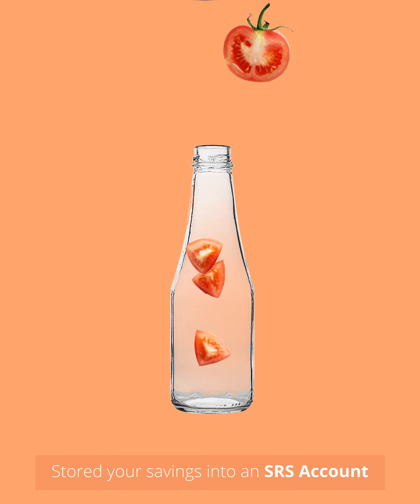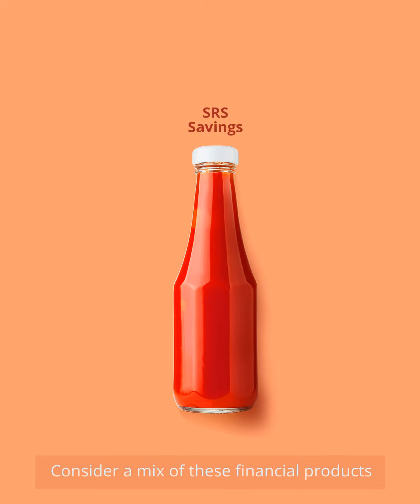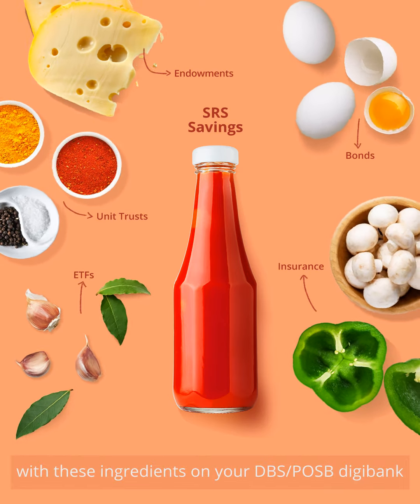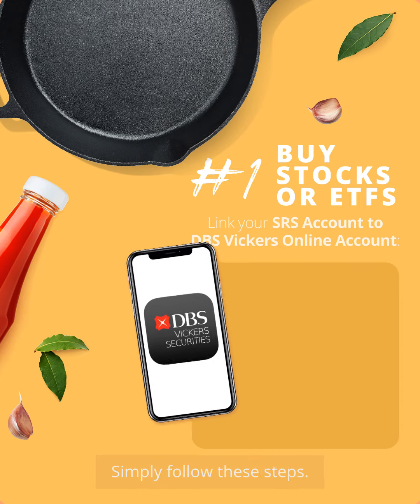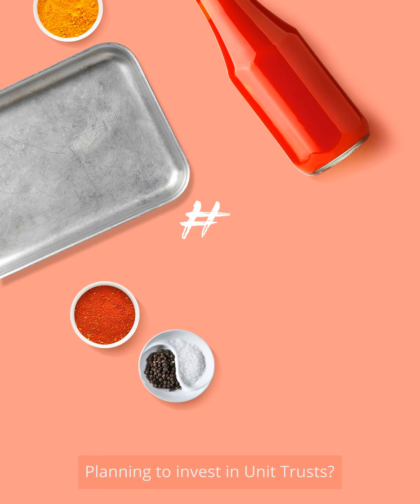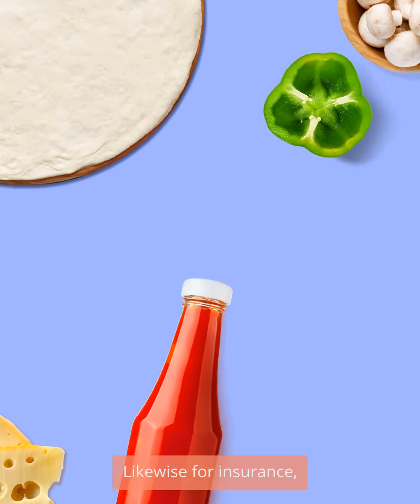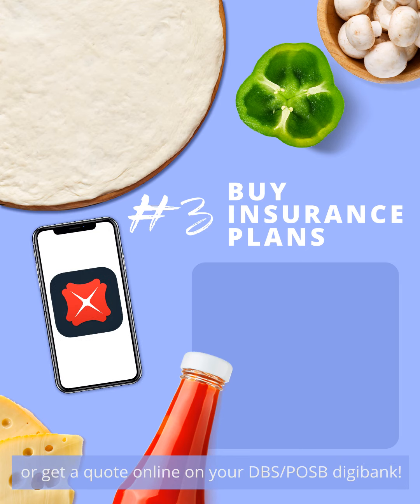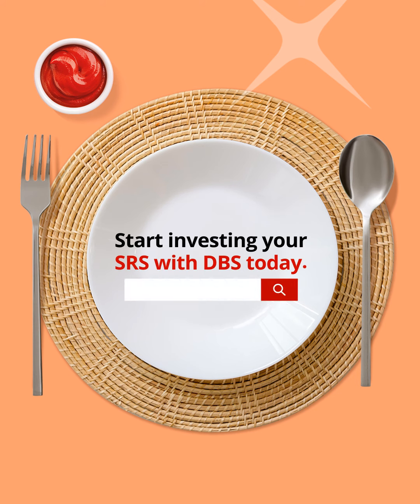Invest with DBS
Learn how you can easily invest with DBS and POSB online to earn higher returns! A stop motion video to did to help illustrate the steps.